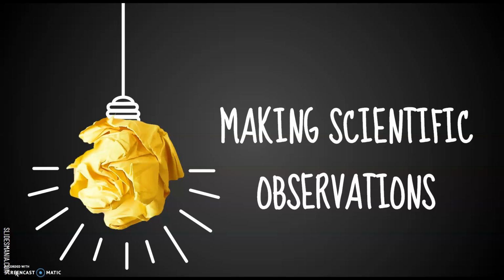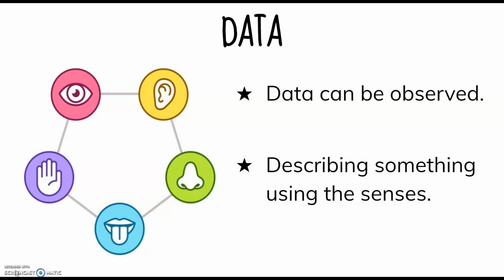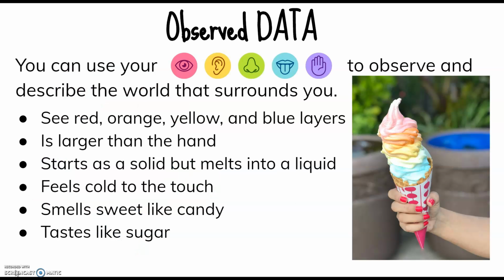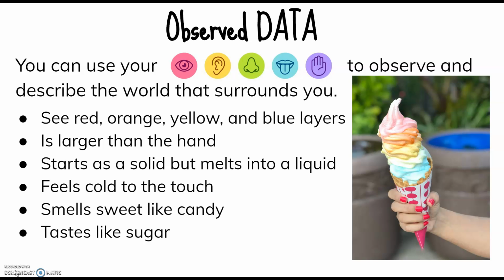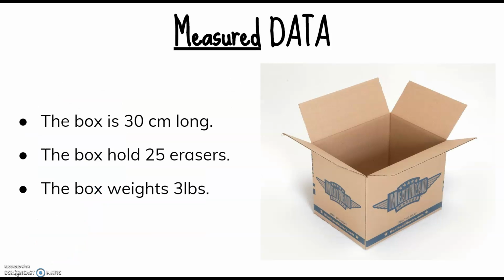August 18 Science